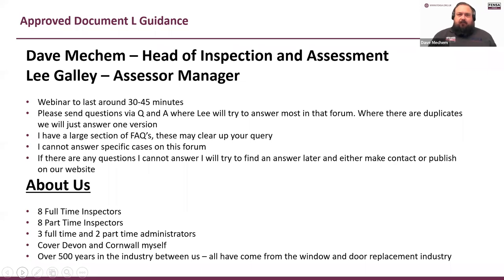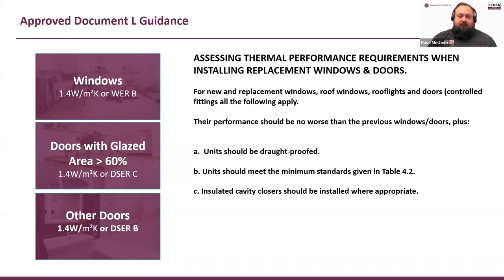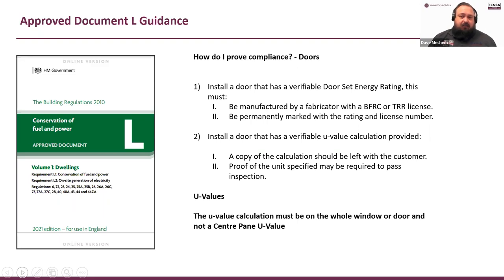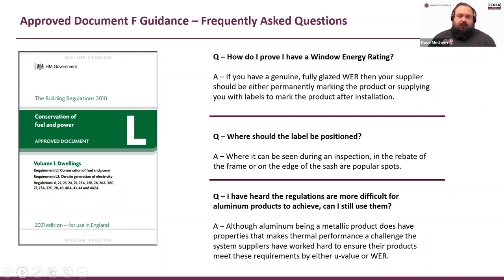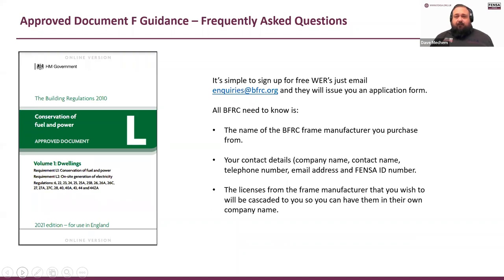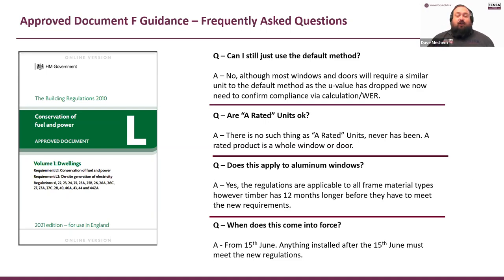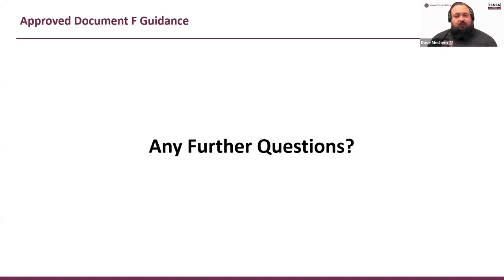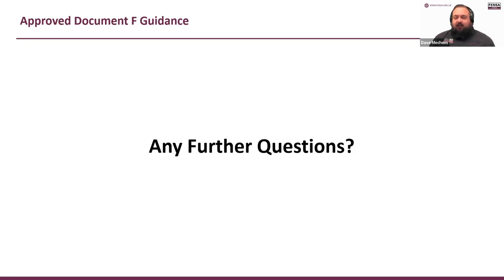Topic: Approved Document L: Thermal Performance